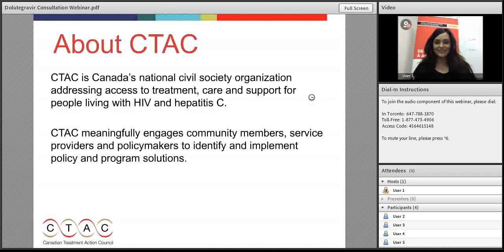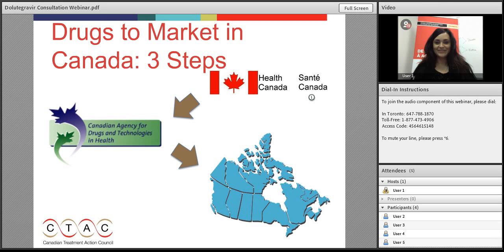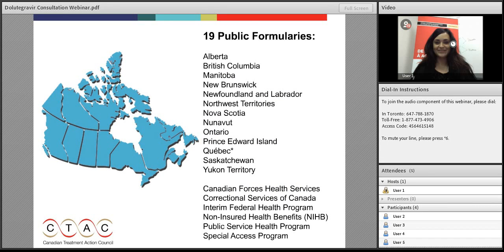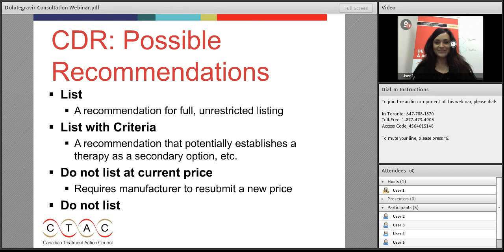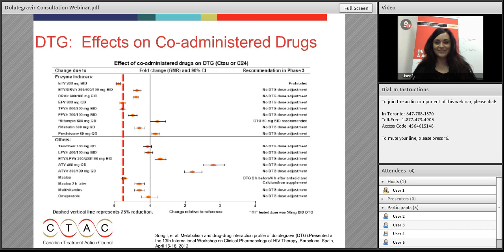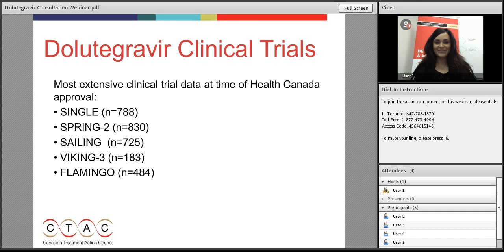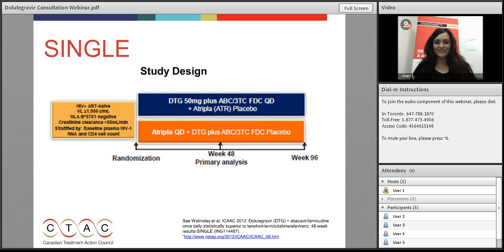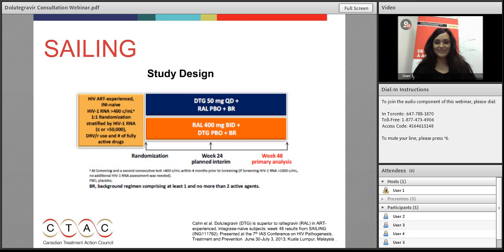CTAC Dolutegravir Consultation - Part 1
CTAC's Barbara Santosuosso explains clinical benefits associated with dolutegravir, a new integrase inhibitor to treat HIV that is currently being assessed by Canada's Common Drug Review.